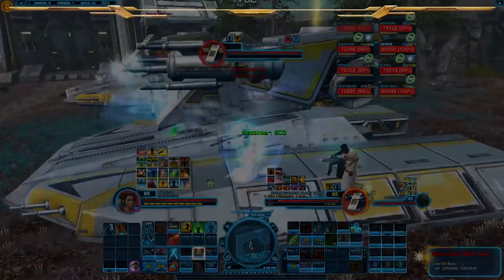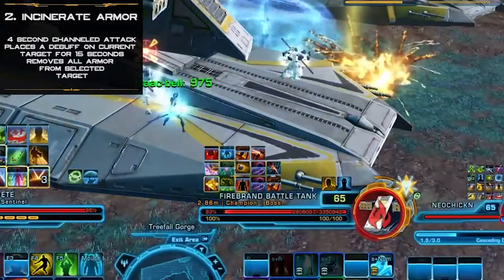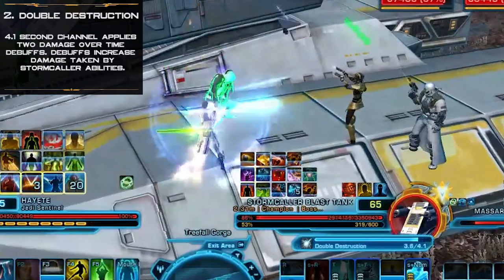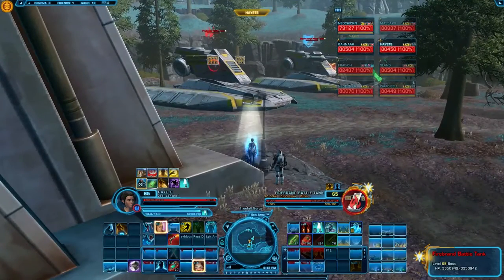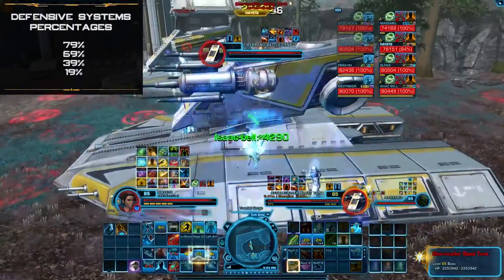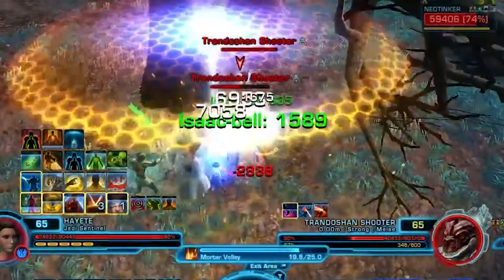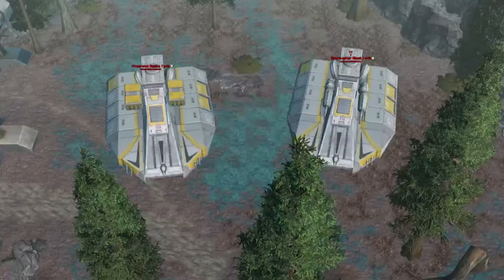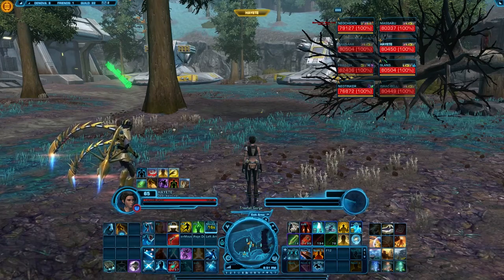8M HM Firebrand & Stormcaller - Explosive Conflict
Firebrand & Stormcaller, Explosive Conflict strategy guide brought to you by Phalanx Squad and Hayete.net. Please "like" the video if it helped you kill this boss and please feel free to leave a comment if you have any questions!